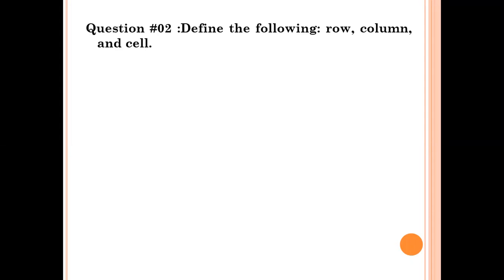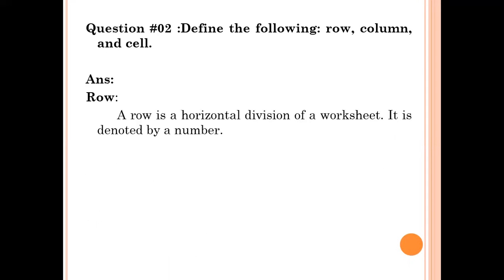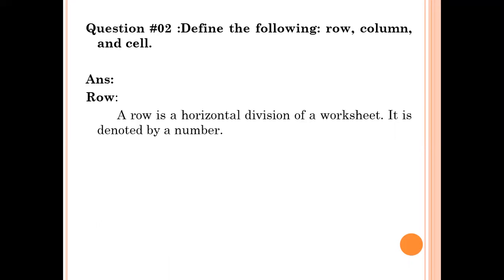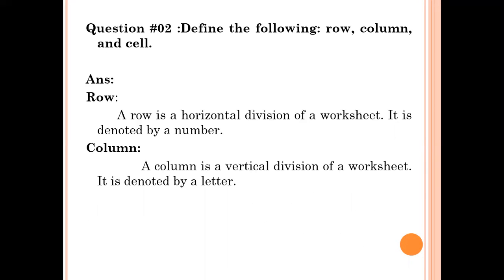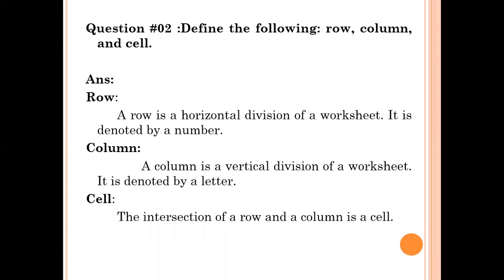Spreadsheets Part 1 Electronic Spreadsheet,most used Spreadsheet Row,Column,Cell;Formula Bar purpose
This Video is about the questions related to Spreadsheets.What is an electronic spreadsheet? Name a commonly-used spreadsheet program.
Define the following: row, column, and cell and what is the purpose of the Formula Bar.

Some questions are discussed in this video and remaining questions are discussed in other video parts.